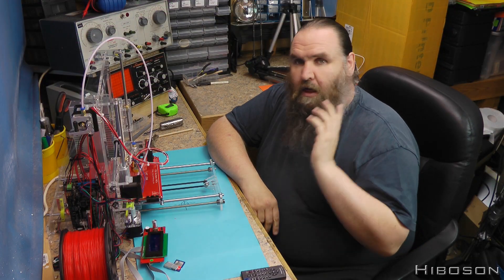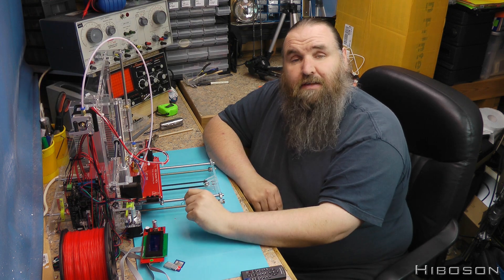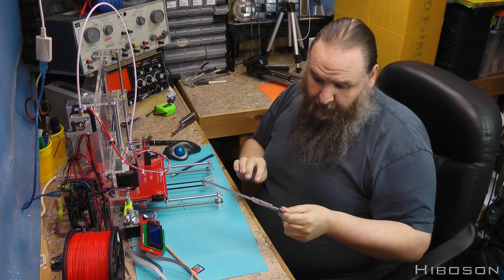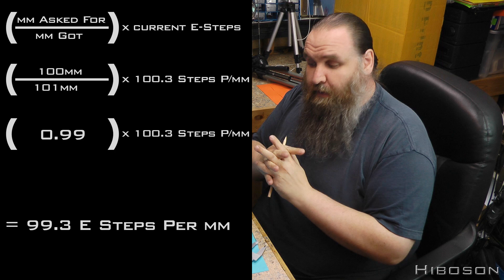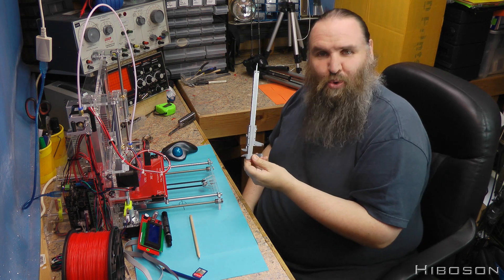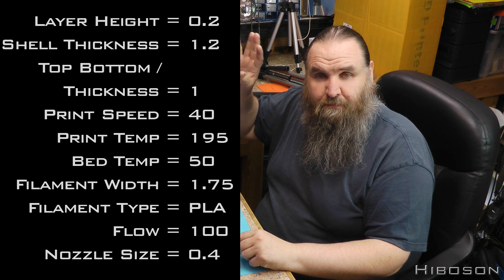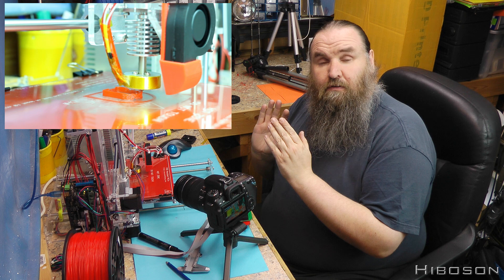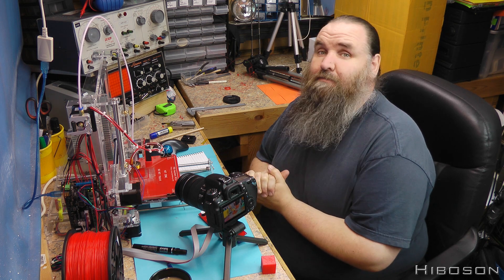3D Printer Build (Setting up E-Steps) - Sunhokey Prusa i3 - Part L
Hi There, I'm Hiboson and this is Part L of the build video and this is where I try setup my E/X/Y & Z Steps, with some varying degrees of sucsess, this is the build (sometimes destruction or repair or both) video for my "Sunhokey Prusa i3 3D Printer Kit" I got from aliexpress in China, link to product below. Hope you like it, feel free to say Hi over on twitter I'm @Hiboson there, link also below.

Please Note they have made some small changes to the printer they now supply, but these videos will still be very relevant to the newer model ;)

Hiboson

Chicago
By Joe Bagale

By Media Right Productions